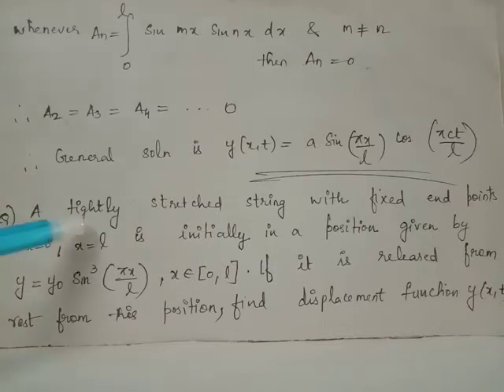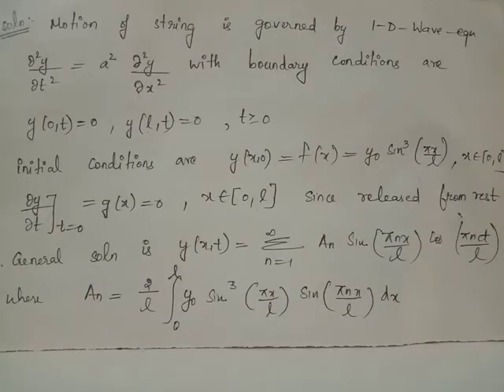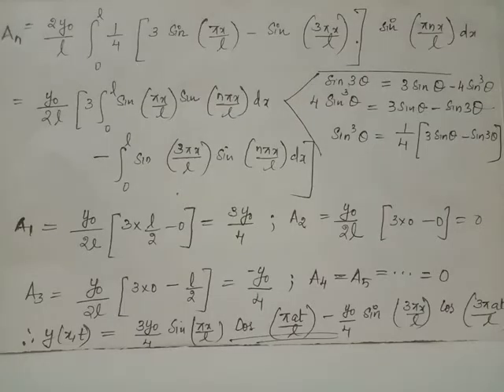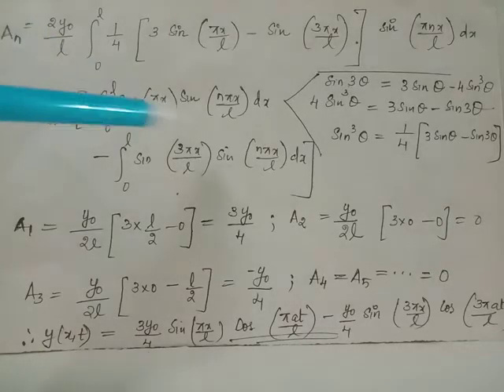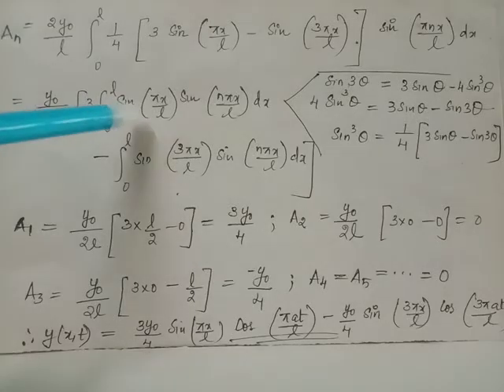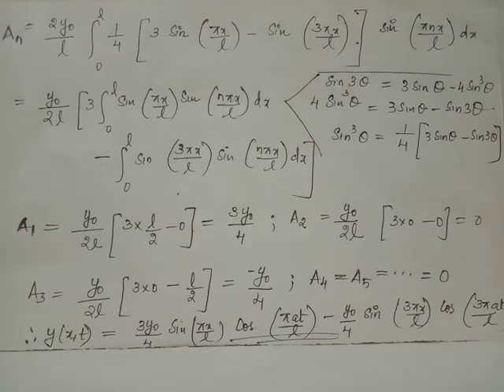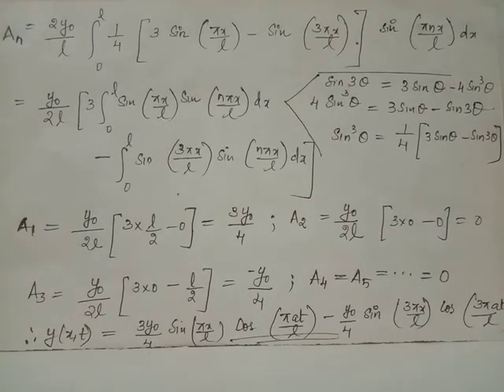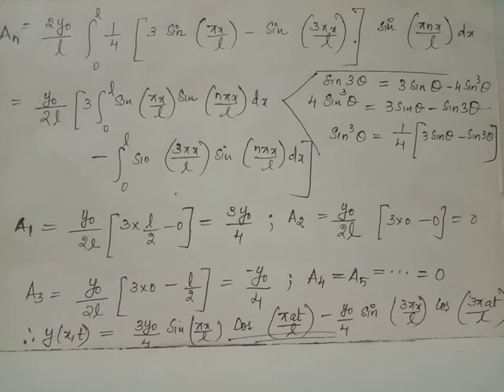1D wave eqn / problem 2